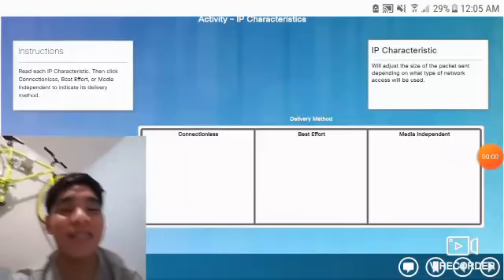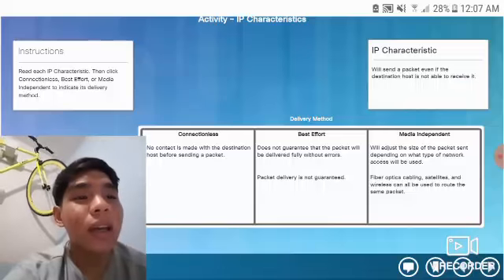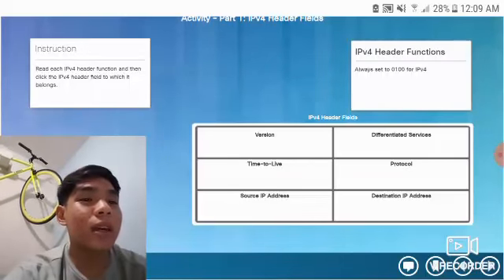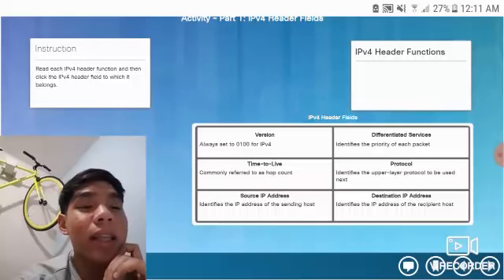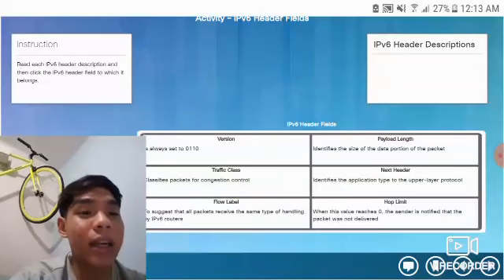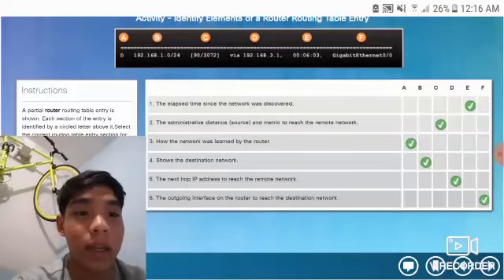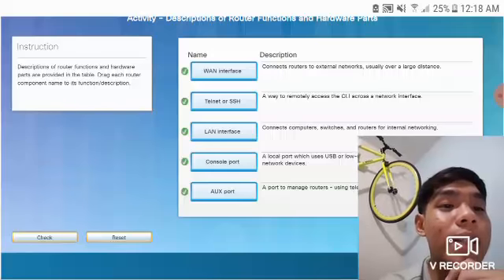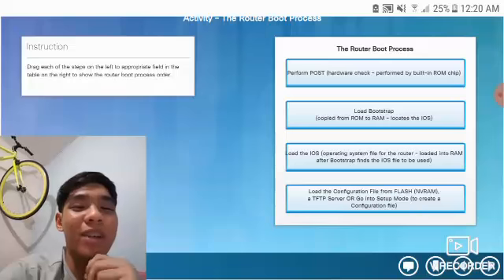Activities Chapter 6